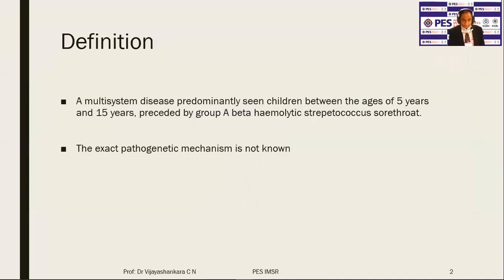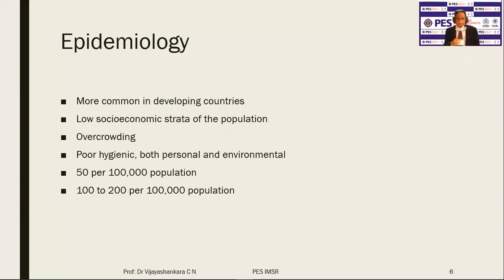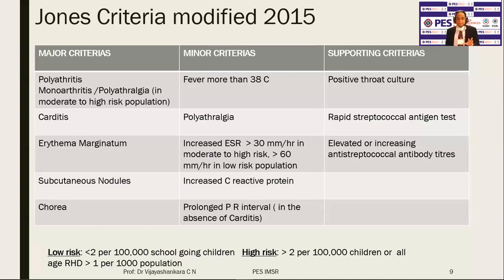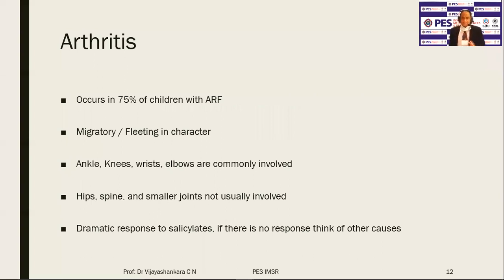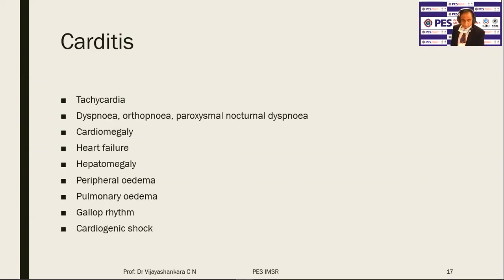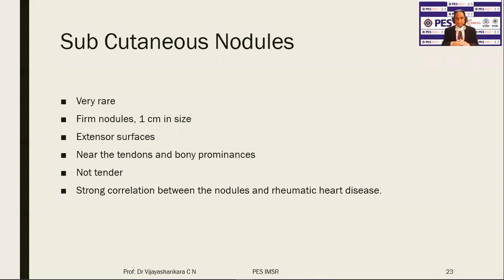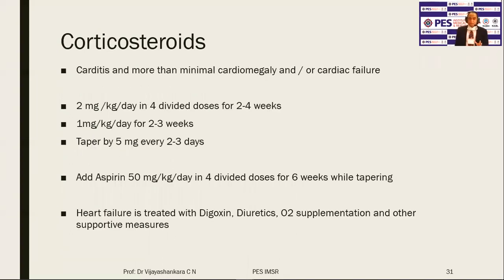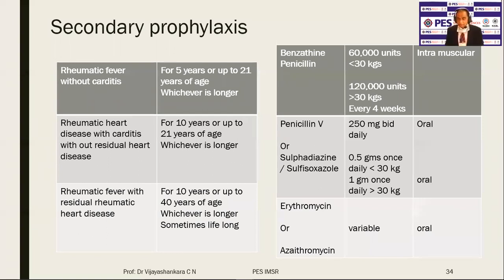Acute Rheumatic Fever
This video is for both undergraduate and post graduate medical students.